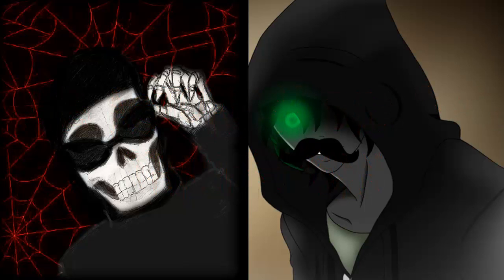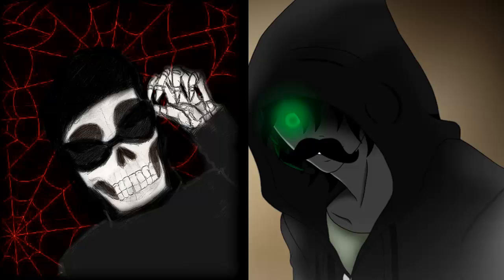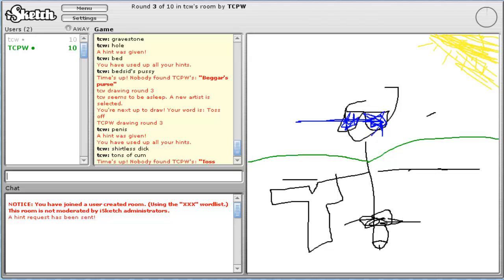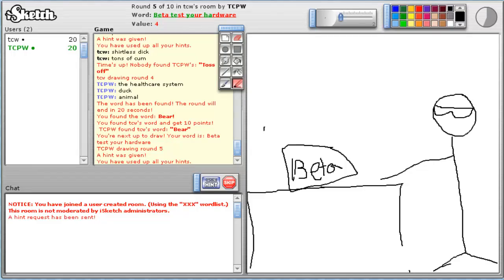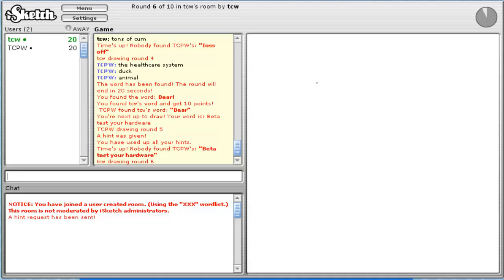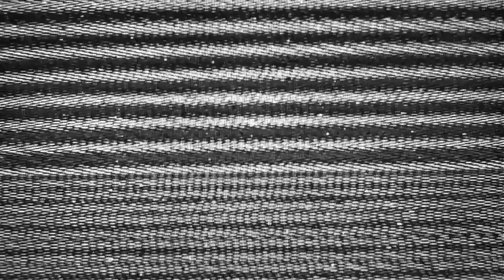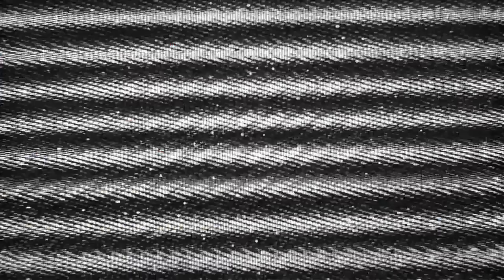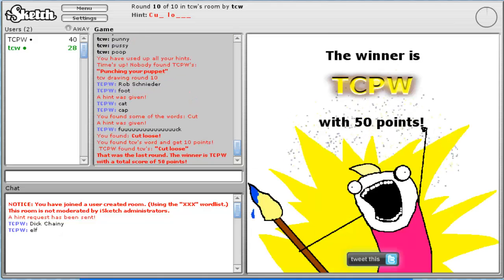iSketch With Creepswork|500 Sub Special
Thanks for bieng a good sport creepswork ^-^. You can check his amazingly sexy channel I also have the donation thing set up on paypal. I do everything for free, so showing love a little once and a while wont hurt anybody ;)
CREDIT AND SOCIALS

TAGS:TCPW creepypastawizard thecreepypastawizard creepypasta scary narration pokepasta

For the fact you read all of this surprises me 0_o, but i thank you and have a good day ^-^